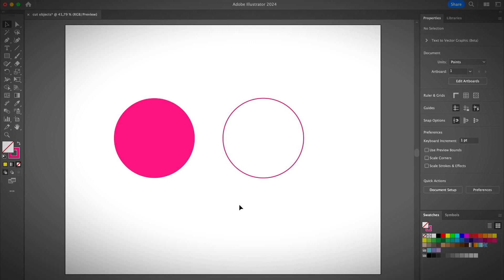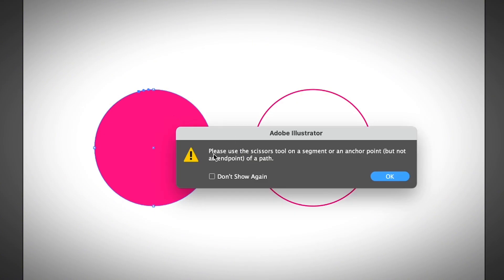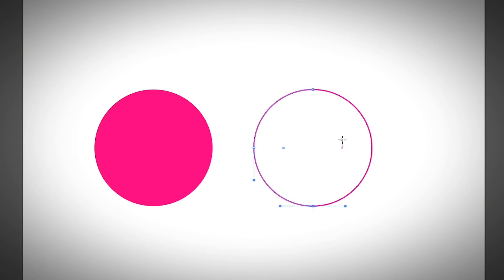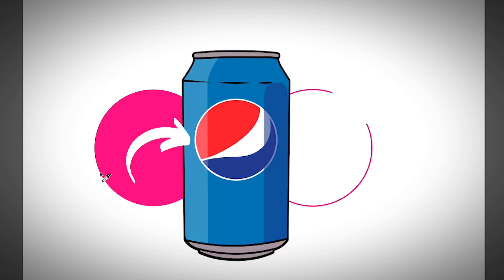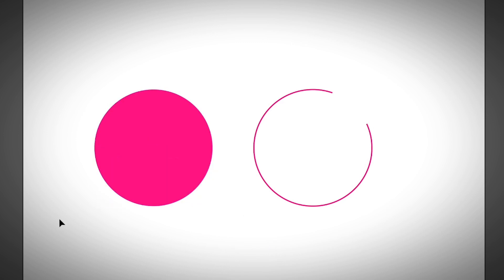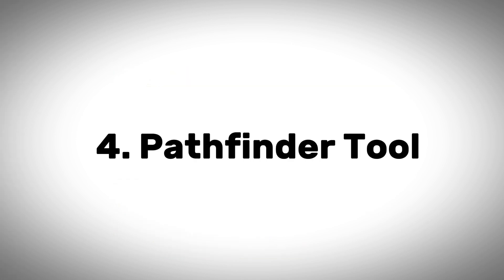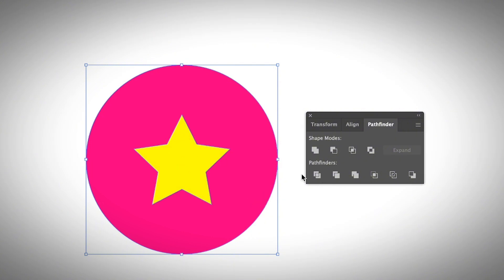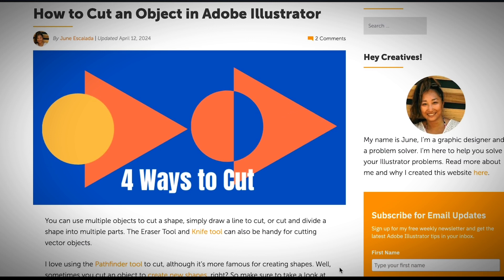4 Ways to Cut Out Shapes/Objects in Illustrator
Want to divide a shape or cut out part of an object? You'll find 4 quick and easy ways in this video! ✂️

If I'm going too fast in this tutorial, you can take your time and follow my step by step guide

⏰ Timestamps:

0:00 Intro
0:39 Eraser Tool
1:15 Scissors Tool
2:48 Knife Tool
3:38 How to cut text
5:01 Pathfinder Tool